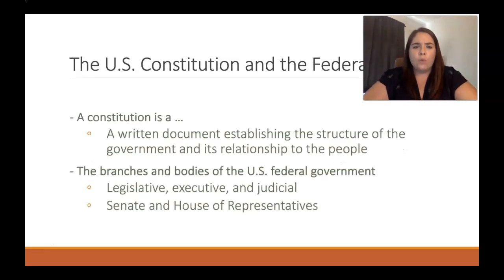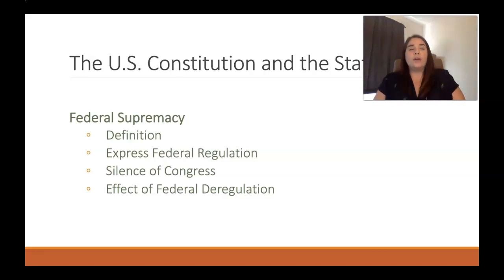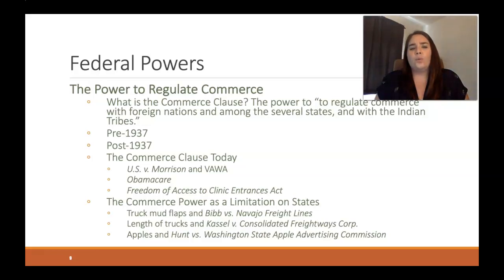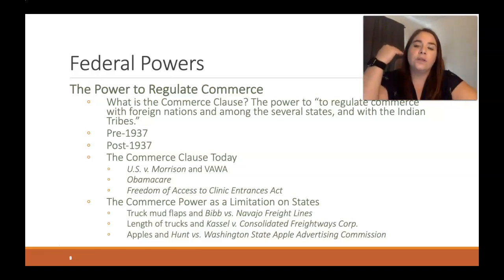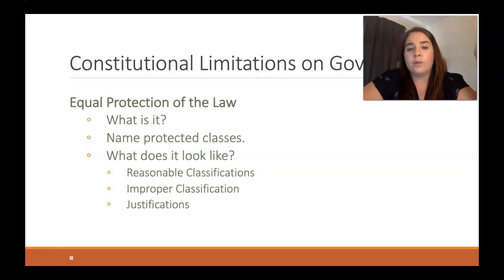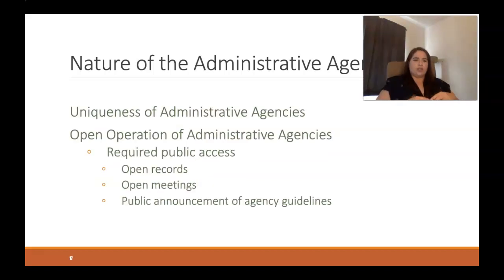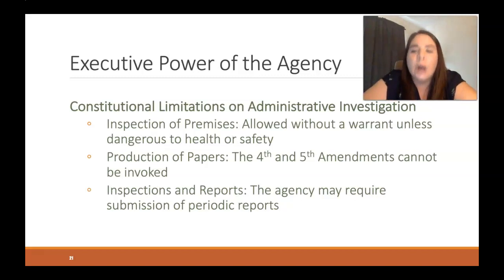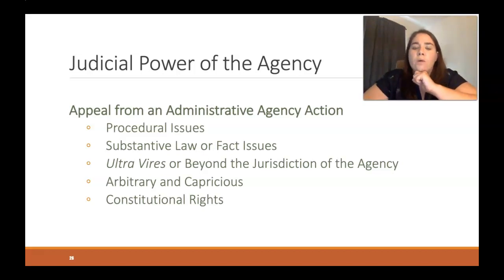BUSAD18 Chapters 4 and 6